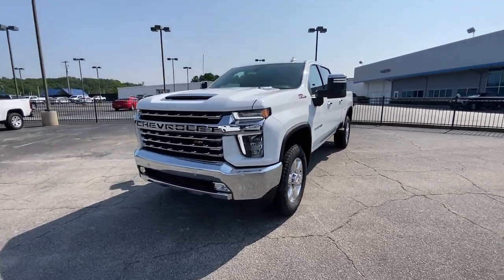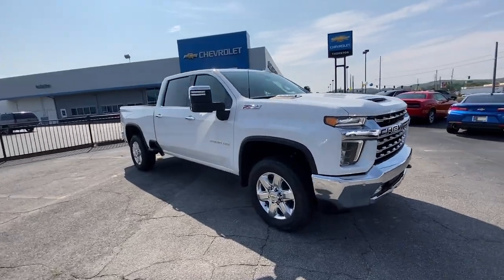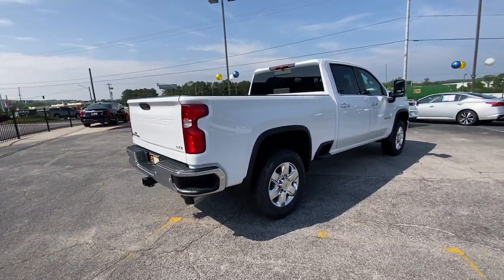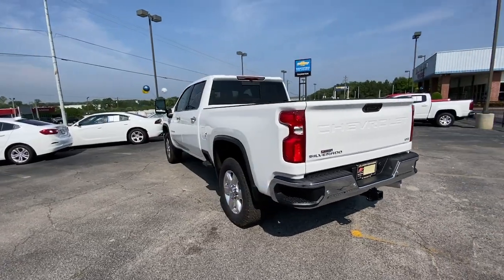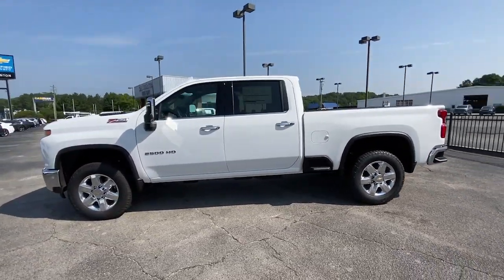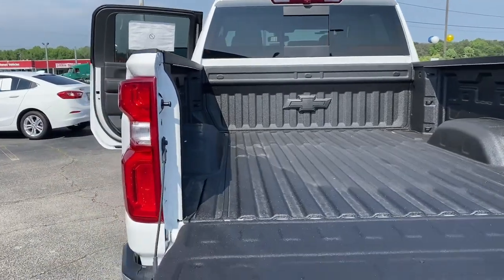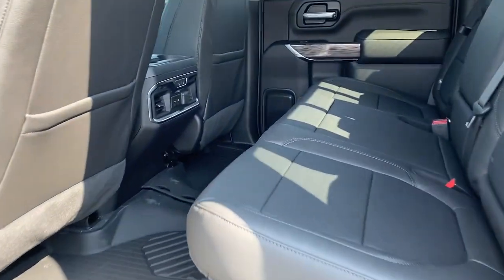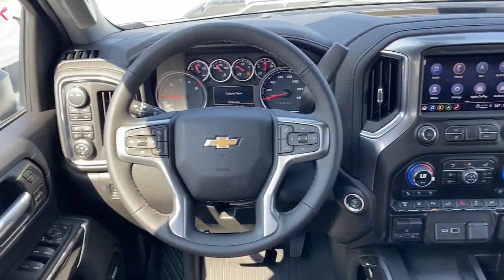2023 Chevrolet Silverado 2500HD Lithia Springs, Douglasville, Powder Springs, Smyrna, Atlanta, GA 23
Summit White New 2023 Chevrolet Silverado 2500HD LTZ available in Lithia Springs, Georgia at John Thornton Chevrolet. Servicing the Douglasville, Powder Springs, Smyrna, Atlanta, GA area.

Recent Arrival!
Preferred Equipment Group 1LZ,3.73 Rear Axle Ratio,3.42 Rear Axle Ratio,Wheels: 18 Machined Alum w/Silver Painted Accents,Wheels: 20 6-Spoke Polished Aluminum,Front 40/20/40 Split-Bench Seats w/Lockable Storage,Front Bucket Seats,Perf Leather-Appointed Front Outboard Seat Trim,10-Way Power Driver Seat Adjuster w/Lumbar,Suspension Package,Off-Road Suspension,LTZ Convenience Package,LTZ Convenience Package II,Safety Package,Safety Package II,Radio: Chevrolet Infotainment 3 Plus System,Radio: Chevrolet Infotainment 3 Premium System,Electronic Cruise Control w/Set & Resume Speed,Electric Rear-Window Defogger,Color-Keyed Carpeting Floor Covering,1st & 2nd Row All-Weather Floor Liners (LPO) (AAK),OnStar & Chevrolet Connected Services Capable,120-Volt Instrument Panel Power Outlet,Bed View Camera w/2 Trailer Camera Provisions,Power Sunroof,Z71 Off-Road & Protection Package,Black Chevytec Spray-On Bedliner,Deep-Tinted Glass,LED Cargo Area Lighting,Pwr Up/Down Tailgate Function w/Pwr Lock & Release,EZ Lift Power Lock & Release Tailgate,Z71 Off-Road Package,Trailer Tire Pressure Monitor Sensors,220 Amp Alternator,Engine Block Heater,Skid Plates,Integrated Trailer Brake Controller,5th Wheel & Gooseneck Trailer Wiring Provisions,2-Speed Active Electronic AutoTrac Transfer Case,Front LED Fog Lamps,SiriusXM w/360L,Driver Memory,Power Sliding Rear Window w/Defogger,10-Way Power Passenger Seat Adjuster w/Lumbar,Chevrolet Connected Access Capable,Power Front Windows w/Passenger Express Up/Down,Power Rear Windows w/Express Down,Power Door Locks,Keyless Open & Start,Power Front Windows w/Driver Express Up/Down,Rear Wheelhouse Liners,Front Rubberized Vinyl Floor Mats,Rear Rubberized Vinyl Floor Mats,Winter Grille Cover,Bluetooth For Phone,Remote Vehicle Starter System,Floor-Mounted Center Console,Auto-Dimming Inside Rear-View Mirror,Chrome Mirror Caps,Heated & Auto-Dim Pwr Vertical Trailering Mirrors,Chrome Front Grille,Safety Alert Seat,Hill Descent Control,Exhaust Brake,Wireless Charging,Heated Driver & Front Outboard Passenger Seating,Heated 2nd Row Outboard Seats,120-Volt Bed Mounted Power Outlet,Heated Steering Wheel,12-Volt Rear Auxiliary Power Outlet,Ventilated Driver & Front Passenger Seats,170 Amp Alternator,720 Cold-Cranking Amps Heavy-Duty Battery,2 USB Ports & 1 SD Card Reader,2 USB Ports (1st Row),Electrical Lock Control Steering Column,Manual Tilt & Telescoping Steering Column,Wrapped Steering Wheel,Hitch Guidance w/Hitch View,Standard Tailgate,Up-Level Rear Seat w/Storage Package,IntelliBeam Automatic High Beam On/Off,Advanced Trailering System,Ultrasonic Front & Rear Park Assist,4.2 Diagonal Color Display Driver Info Center,Following Distance Indicator,Forward Collision Alert,Rear Cross Traffic Alert,Lane Departure Warning System,Universal Home Remote,Automatic Emergency Braking,Steering Wheel Audio Controls,Lane Change Alert w/Side Blind Zone Alert,BOSE Premium 7-Speaker Sound System,6-Speaker Audio System,Dual Charge-Only USB Ports (2nd Row),Unauthorized Entry Theft-Deterrent System,HD Rear Vision Camera,HD Surround Vision w/2 Trailer View Camera Provisions,Wi-Fi Hotspot Capable,Wireless Phone Projection,Compass,Front Center Armrest w/Storage,AM/FM radio: SiriusXM with 360L,Premium audio system: Chevrolet Infotainment 3 Premium,Apple CarPlay/Android Auto,4-Wheel Disc Brakes,6 Speakers,Air Conditioning,Electronic Stability Control,Tachometer,Voltmeter,ABS brakes,Alloy wheels,Auto-dimming door mirrors,Automatic temperature control,Brake assist,Bumpers: chrome,Delay-off headlights,Driver door bin,Driver vanity mirror,Dual front impact airbags,Dual front side impact airbags,Front anti-roll bar,Front dual zone A/C,Front fog lights,Front reading lights,Front wheel independent suspension,Fully automatic headlights,Heated door mirrors,Heated front seats,Heated steering wheel,Illuminated entry,Low tire pressure warning,Memory seat,Occupant sensing airbag,Outside temperature display,Overhead airbag,Overhead console,Panic alarm,Passenger door bin,Passenger vanity mirror,Power door mirrors,Power driver seat,Power passenger seat,Power steering,Power windows,Rear reading lights,Rear seat center armrest,Rear step bumper,Rear window defroster,Remote keyless entry,Security system,Speed control,Speed-sensing steering,Split folding rear seat,Steering wheel mounted audio controls,Telescoping steering wheel,Tilt steering wheel,Traction control,Trip computer,Turn